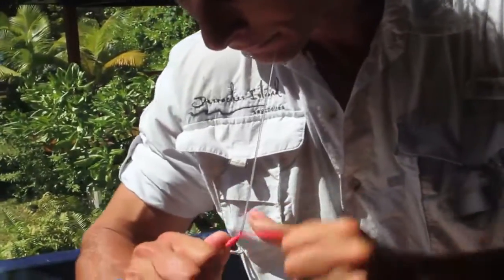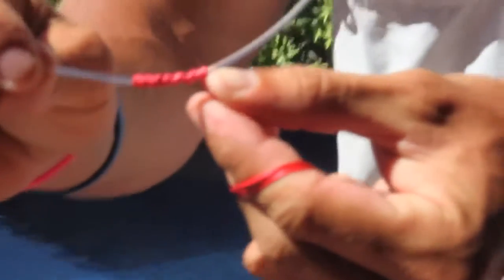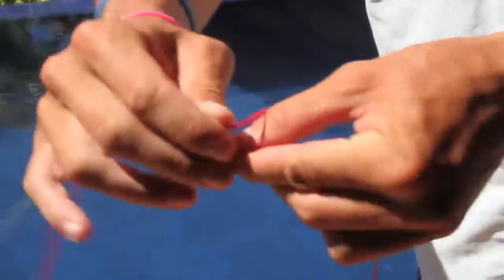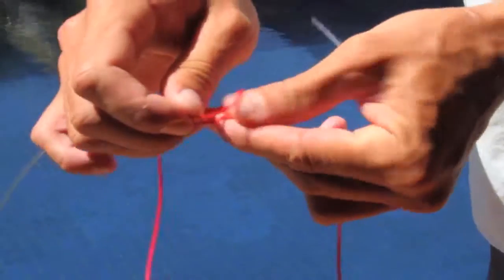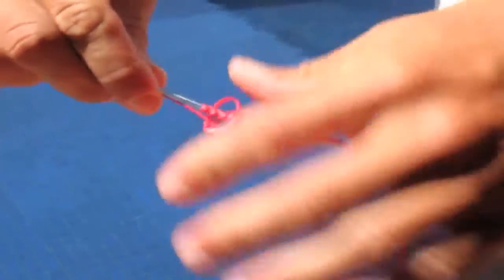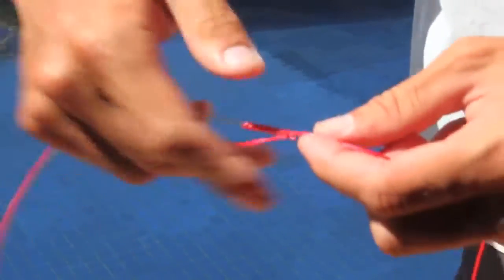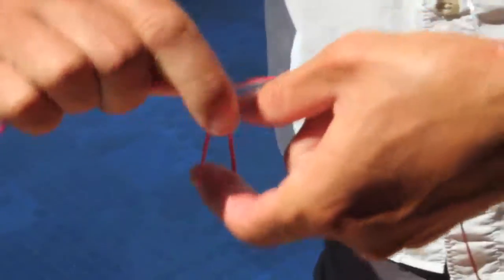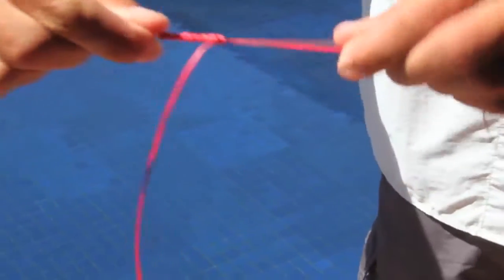How To: Tying the Bobbin Knot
Captain Kyle Simpson of Desroches Island, the Seychelles, teaches how to tie a Bobbin Knot.